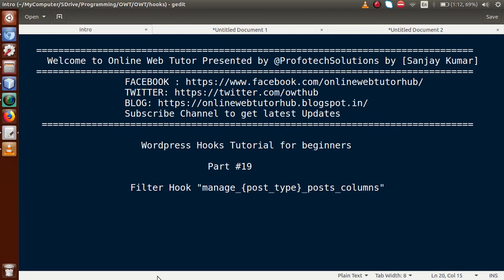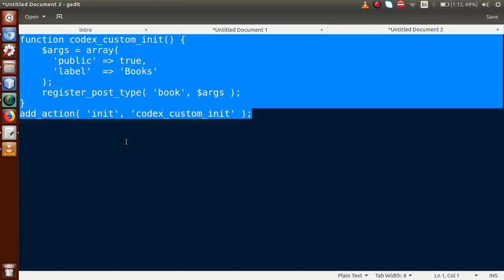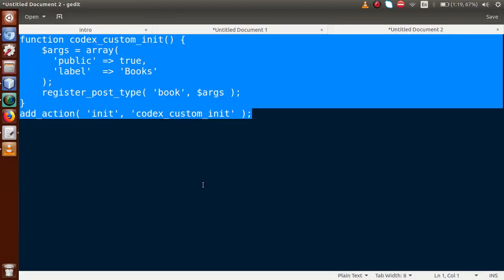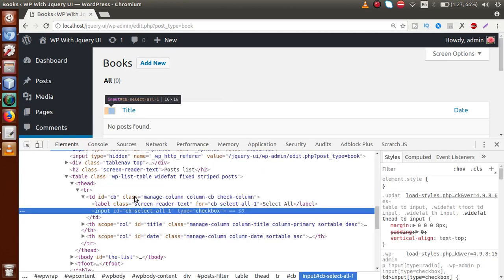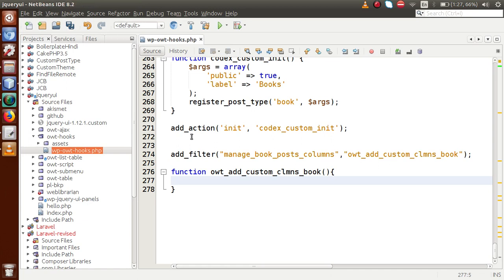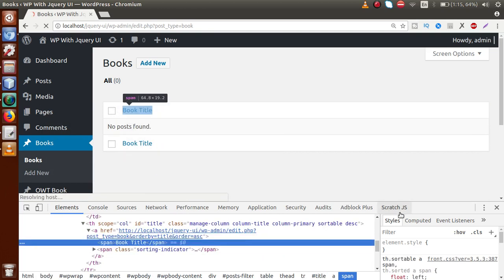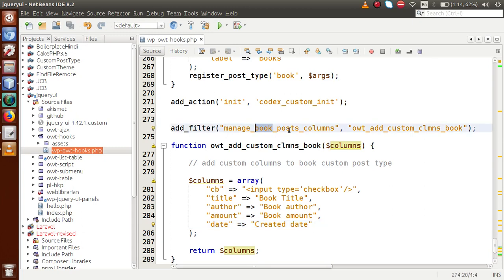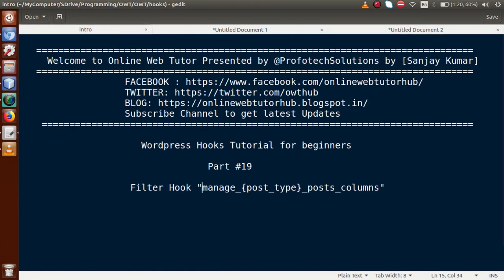Wordpress Hooks Tutorial for beginners from scratch #19 Filter hook manage_{post_type}_posts_columns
Filter Hook: 'manage_{post_type}_posts_columns'

manage_{post_type}_posts_columns filter hook is used to add custom column to post type.

Syntax:
add_filter('manage_{post_type}_posts_columns','callback_function')

Example:

function codex_custom_init() {
    $args = array(
        'public' = true,
        'label' = 'Books'

add_action('init', 'codex_custom_init');

add_filter("manage_book_posts_columns", "owt_add_custom_clmns_book");

function owt_add_custom_clmns_book($columns) {

    // add custom columns to book custom post type

    $columns = array(
        "cb" = "[input type='checkbox'/]",
        "title" = "Book Title",
        "author" = "Book author",
        "amount" = "Book amount",
        "date" = "Created date"

profotech solutions,